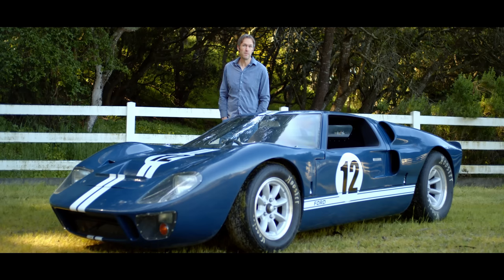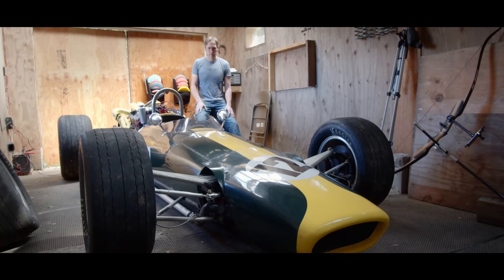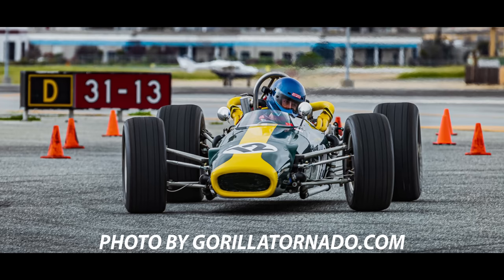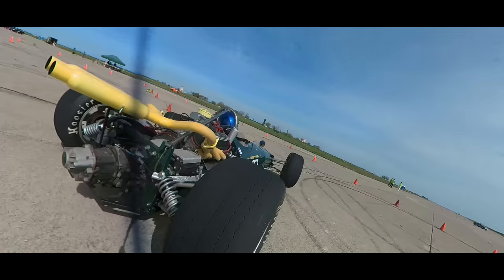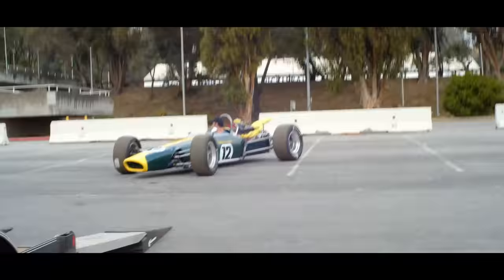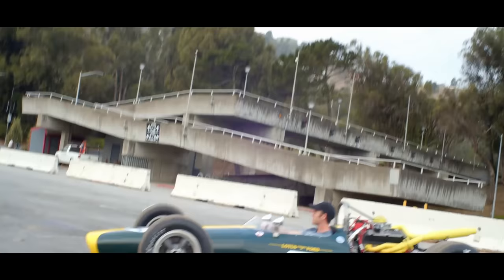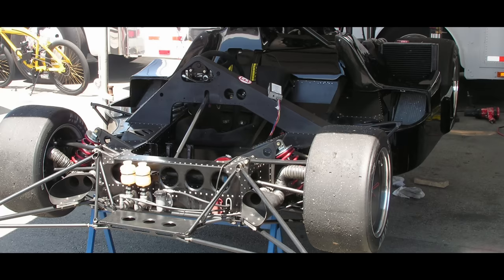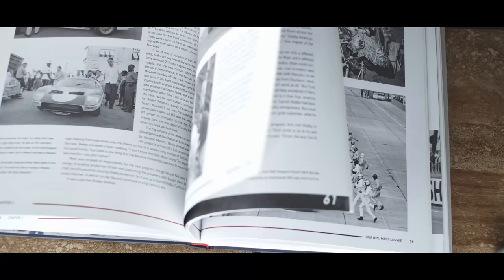How I Didn't Build a GT40 from Scratch PART 1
I sort of built a GT40 from scratch.  Well some of it.  In this series I take you through my process with plenty of explanations and excuses.  Follow me and my son as we go from sheet metal to chassis tuning.